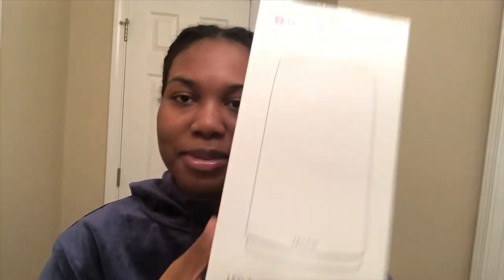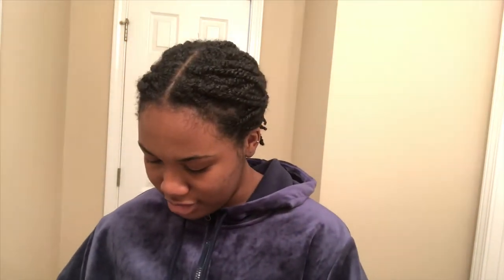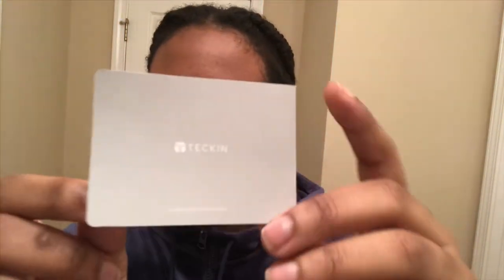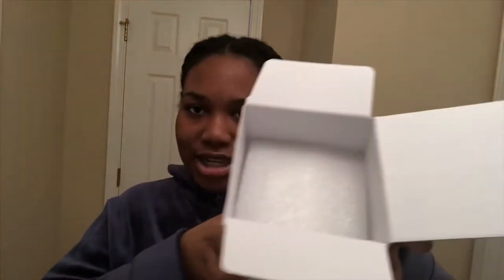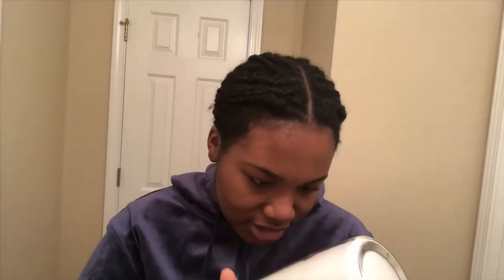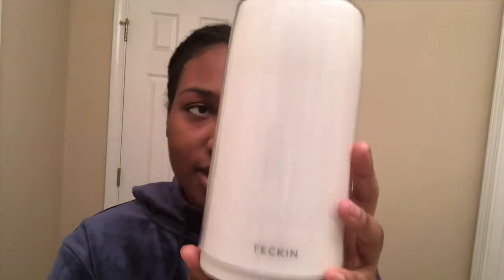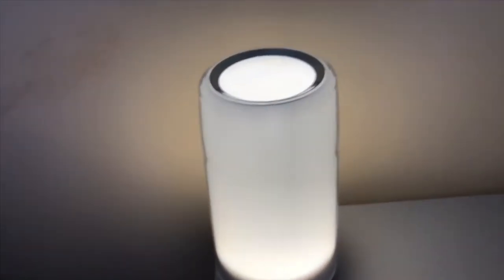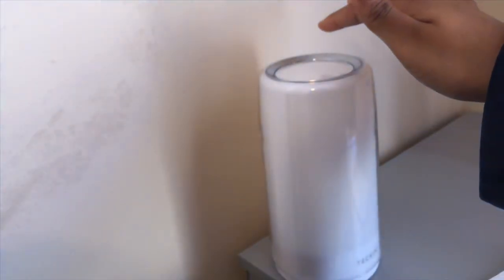TECKIN LED Table Lamp Unboxing and Review (Amazon)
Table lamp LED Touch Bedside Lamp...